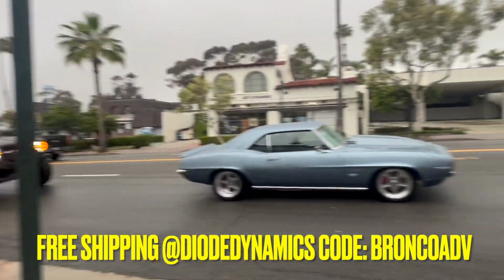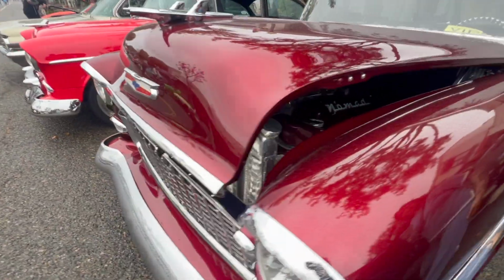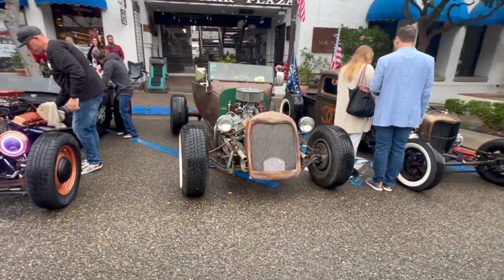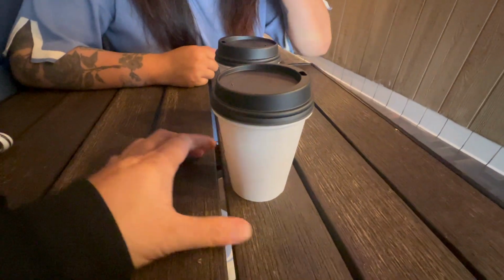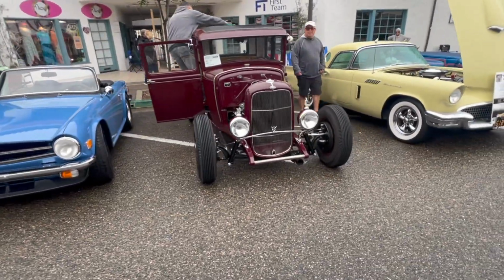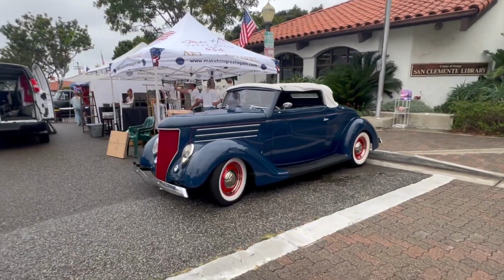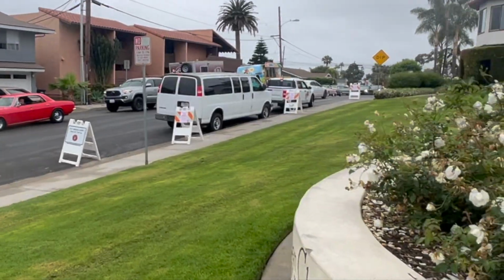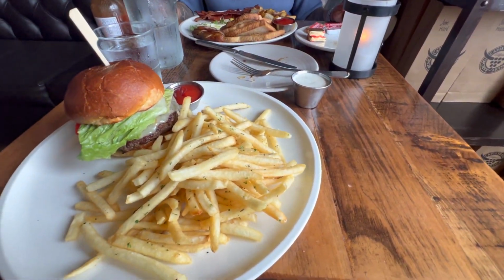SAN CLEMENTE CAR SHOW 2024 | The Bronco Adventures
TO SAVE 10% use code BRONCOADV

2021 FORD BRONCO
BIG BEND SASQUATCH EDITION